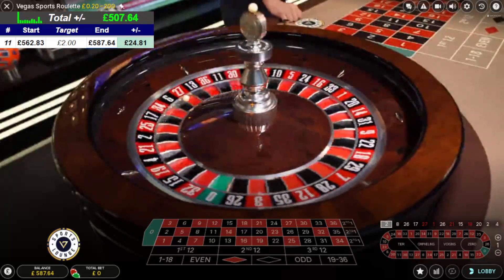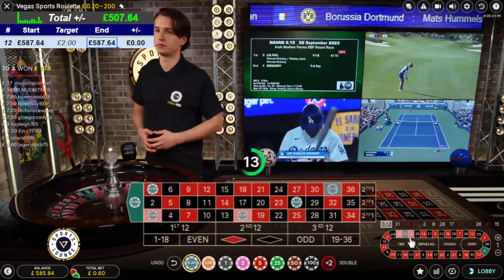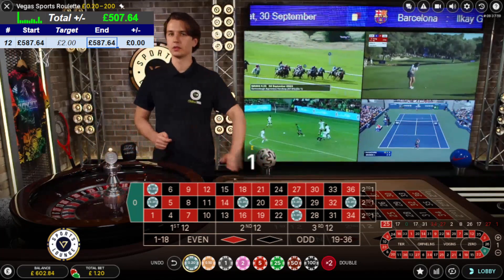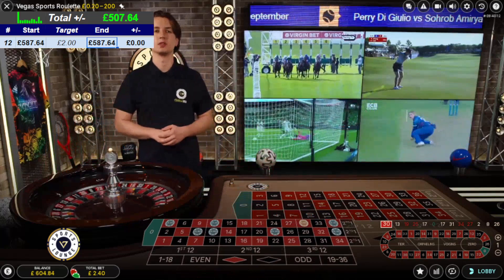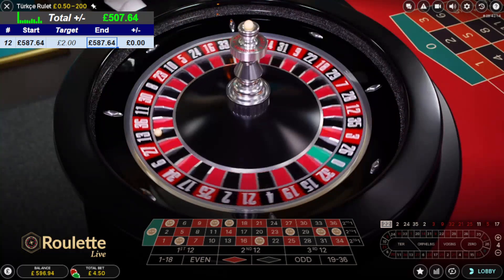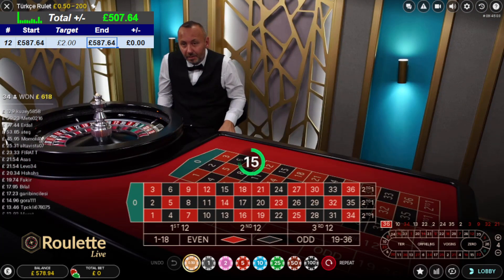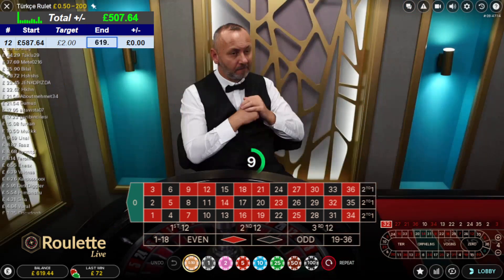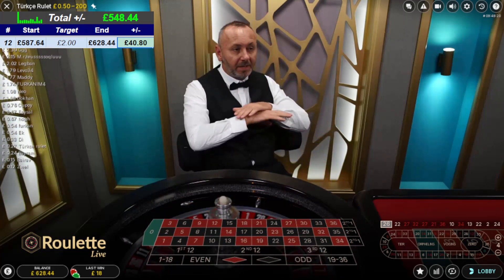ROULETTE strategies systems tools 012 | ROULETTE Profit and stop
Roulette £587 starting balance, using various roulette strategies and roulette tools to build the balance. Freestyle game play.